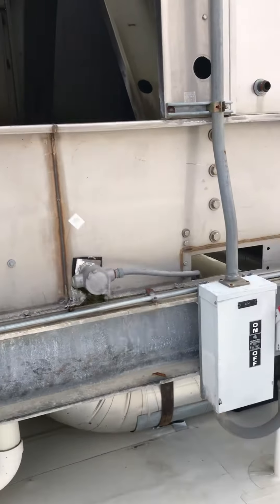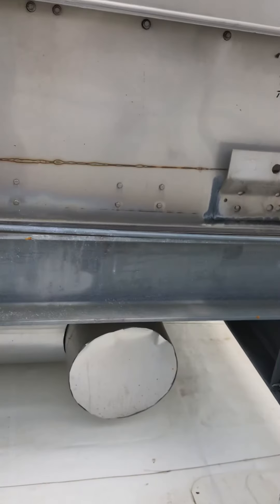Condenser water pump and cooling tower - Part 2